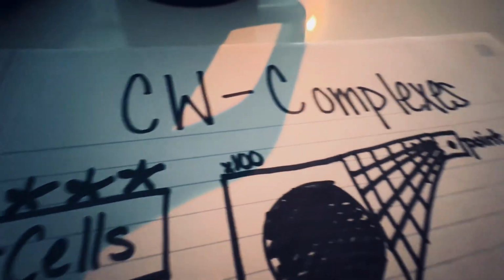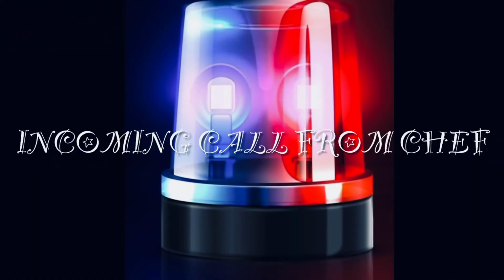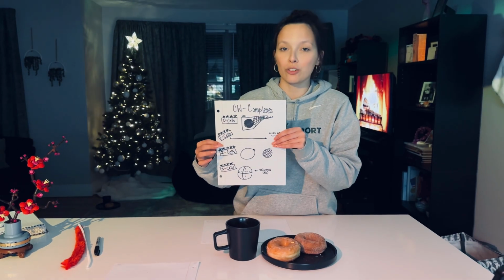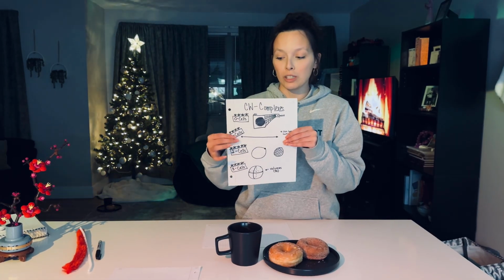Mug vs. Donut: Twins?